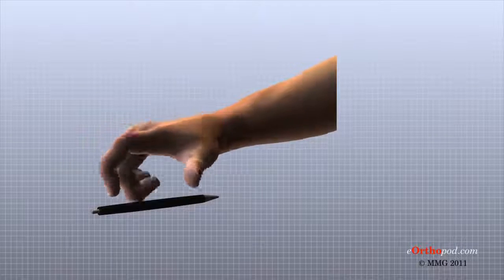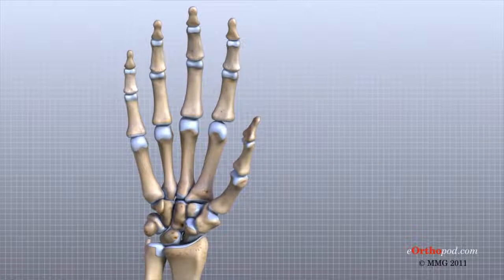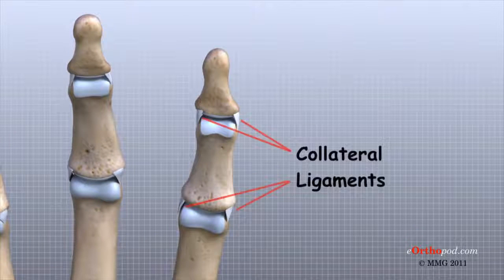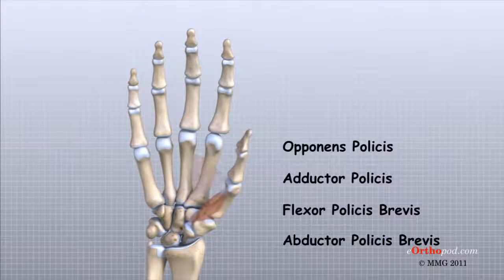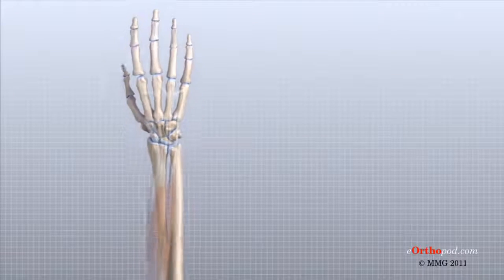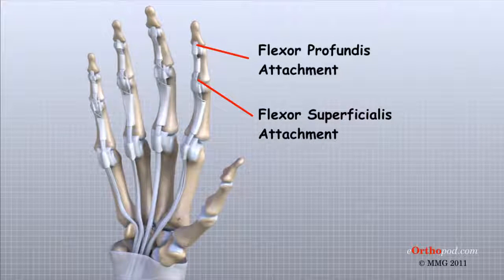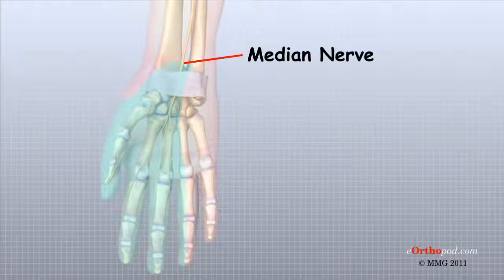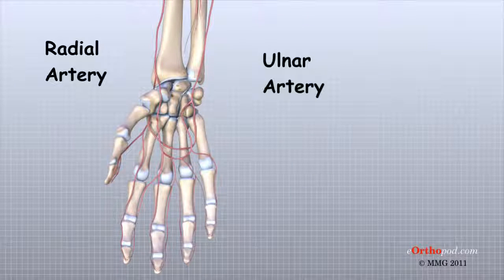Hand Anatomy Animated Tutorial